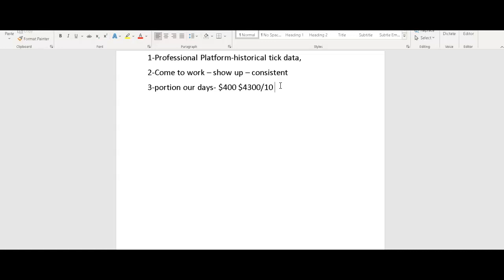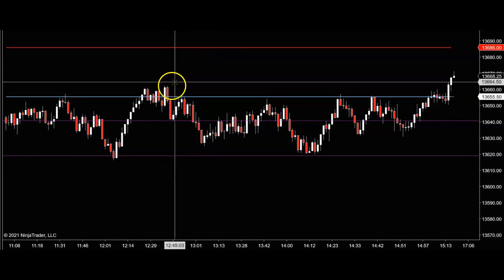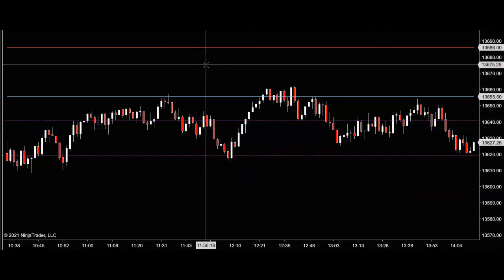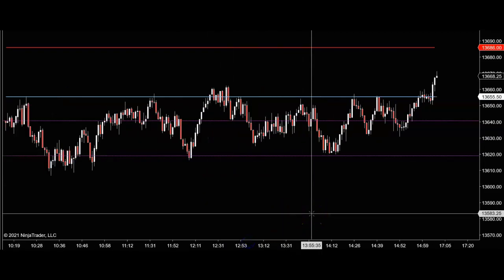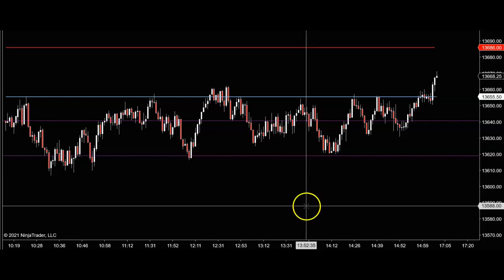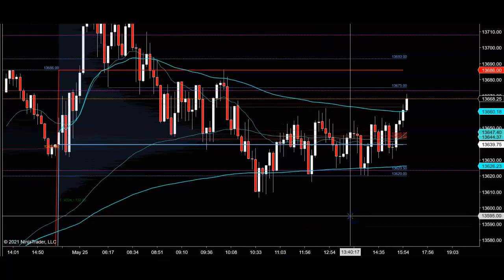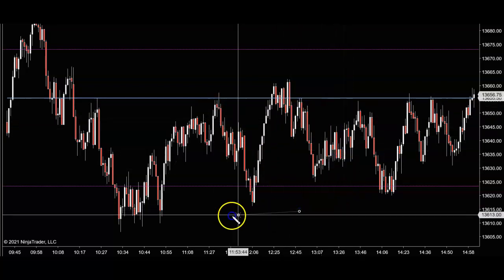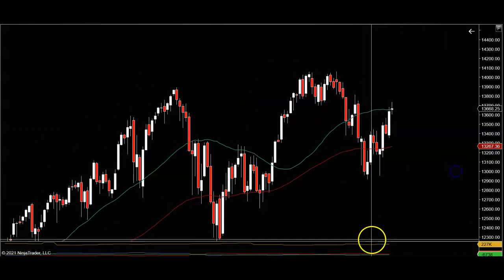Passing a Trading Evaluation and Being a Consistent Trader Tips and Mind Tricks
In this first version of my video podcast I discuss tips and tricks to pass a combine or better known as a trade evaluation.  Simple little habits we can change about ourselves can get us to out desired goals in futures trading.

I hope you take away something from each video I have to offer.

👨‍🏫TO LEARN More about futures spreads we have decided to give it all free here in the Complete Futures Spreads Category on our Channel

This style has helped me gauge and control the markets and my emotions when trading futures with technical price and volume analysis as a condition before I enter long or short on a futures trade. You can learn more about my style from Technical Analysis to my Futures Spread Trades by watching more of our Youtube channel, subscribe like and thumb our videos so that we know to make more great content for you.  Additionally, you can sign up for our free email list on viperfutures.com for my FREE TRADE IDEAS EMAIL LIST!

Would You Like to Follow My Trades for Free and See for Yourself Before, That You Can Do the Same with Me? | No Obligations Ever | Opt In Now!, Get Email Alerts For Free |Track the Trades and See for Yourself

The risk of trading in securities markets can be substantial. Futures and options trading have large potential rewards, but also large potential risk. You must be aware of the risks and be willing to accept them in order to invest in the futures and options markets. Don't trade with money you can't afford to lose. This website is neither a solicitation nor an offer to Buy/Sell futures or options. No representation is being made that any account will or is likely to achieve profits or losses like those discussed on this website. The past performance of any trading system or methodology is not necessarily indicative of future results. CFTC RULE 4.41 - HYPOTHETICAL OR SIMULATED PERFORMANCE RESULTS HAVE CERTAIN LIMITATIONS. UNLIKE AN ACTUAL PERFORMANCE RECORD, SIMULATED RESULTS DO NOT REPRESENT ACTUAL TRADING. ALSO, SINCE THE TRADES HAVE NOT BEEN EXECUTED, THE RESULTS MAY HAVE UNDER-OR-OVER COMPENSATED FOR THE IMPACT, IF ANY, OF CERTAIN MARKET FACTORS, SUCH AS LACK OF LIQUIDITY, SIMULATED TRADING PROGRAMS IN GENERAL ARE ALSO SUBJECT TO THE FACT THAT THEY ARE DESIGNED WITH THE BENEFIT OF HINDSIGHT. NO REPRESENTATION IS BEING MADE THAT ANY ACCOUNT WILL OR IS LIKELY TO ACHIEVE PROFIT OR LOSSES SIMILAR TO THOSE SHOWN.E RESULTS AND ALL WHICH CAN ADVERSELY AFFECT TRADING RESULTS.